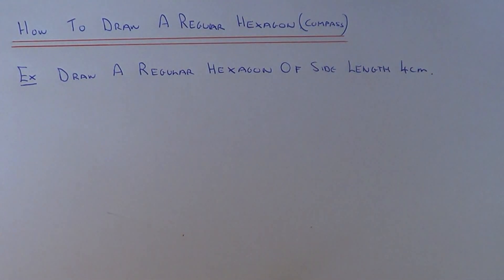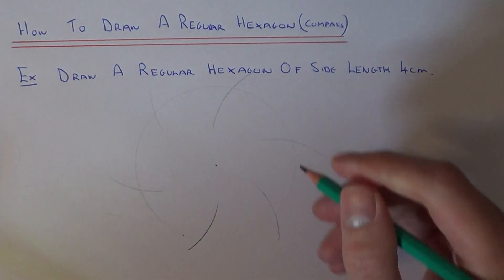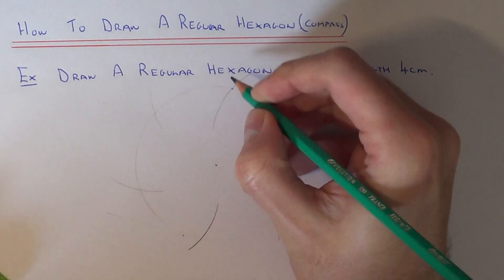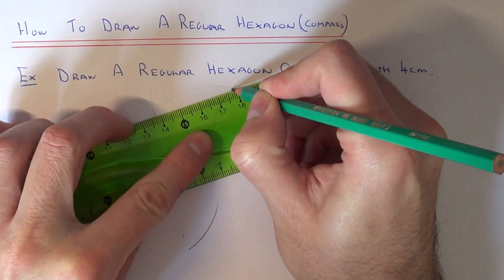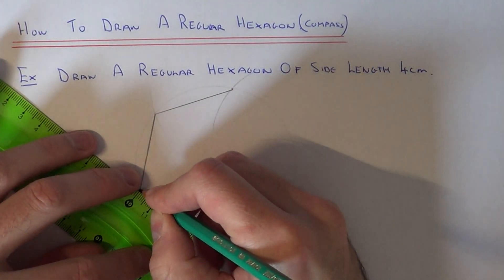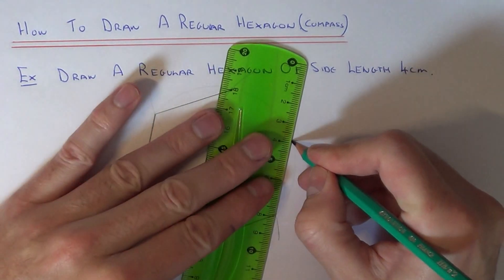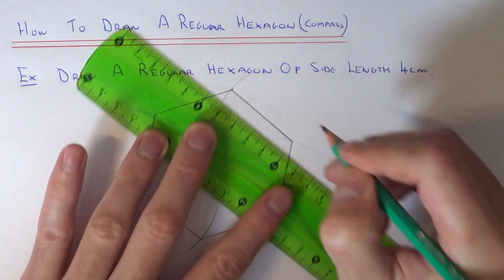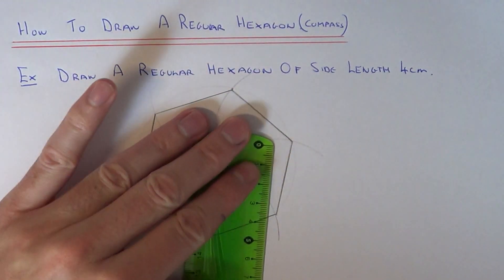How To Draw A Regular Hexagon Using A Compass And Ruler Only.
This video will teach you how to draw a regular hexagon using a compass and ruler (no protractor). In the example given you need to draw a regular hexagon of side length 4cm. So you need to draw a 6 sided shape with all of the sides exactly 4cm long. To do this open your compass to 4cm and draw a circle of radius 4cm. All you need to do know is do 6 further arcs crossing the circumference of your circle. Join these intersections up with your ruler to get your regular hexagon.